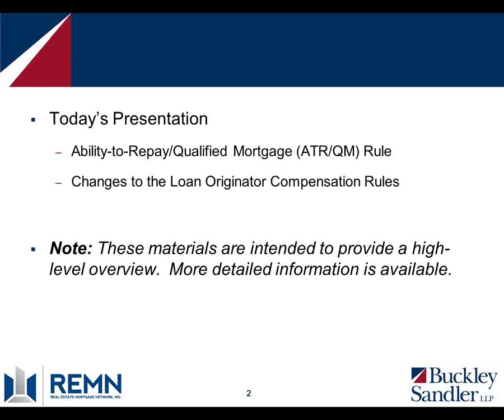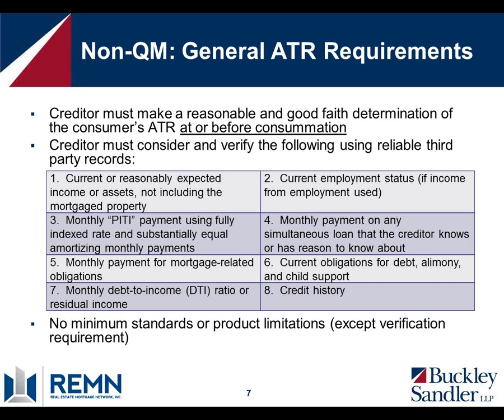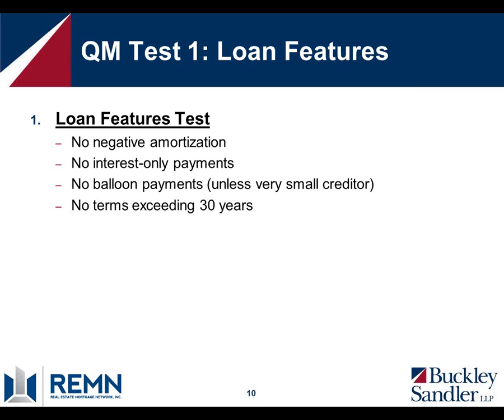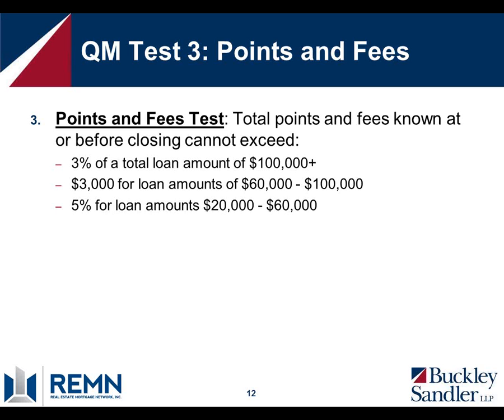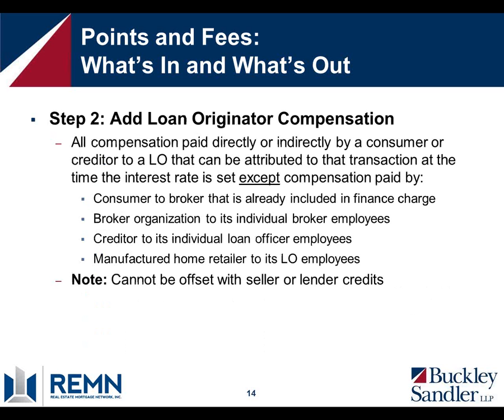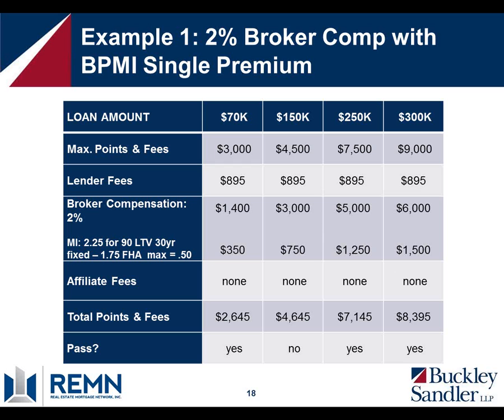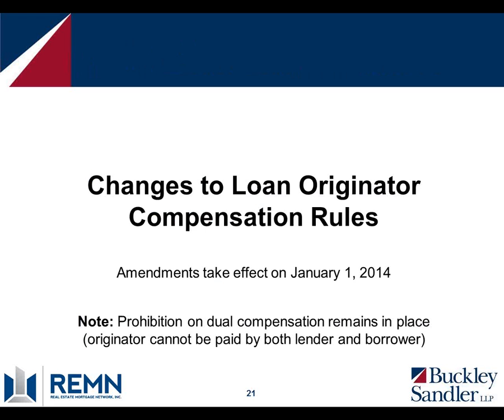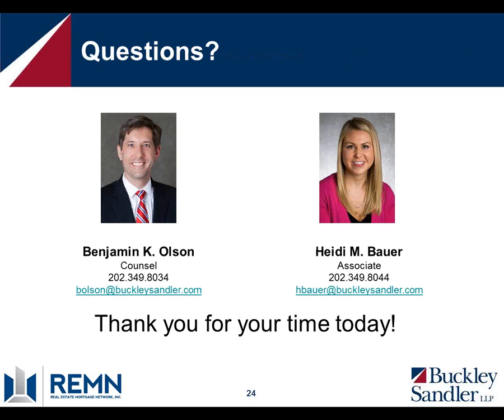REMN Preparing for QM Just the Facts, Only the Facts